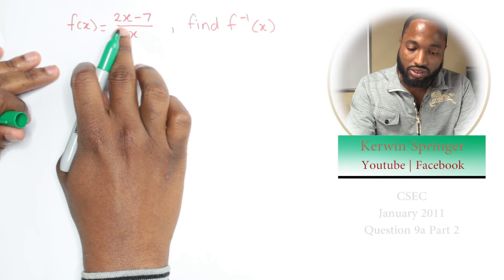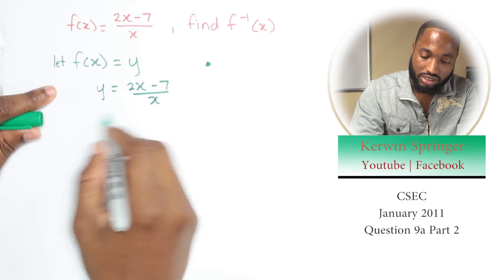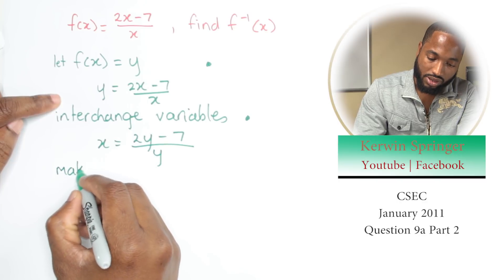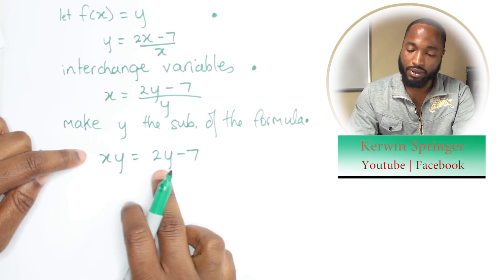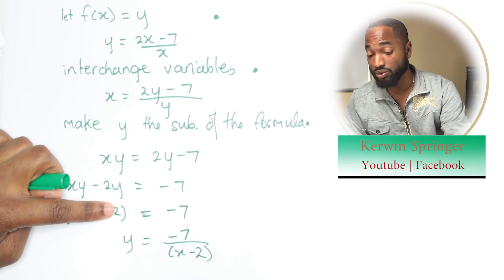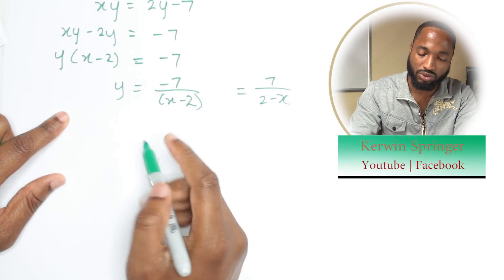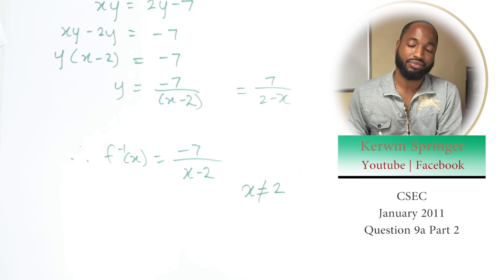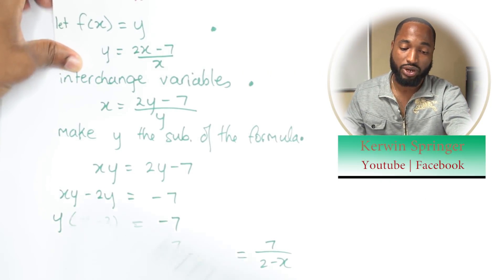CSEC MATHS PAST PAPERS - Finding the inverse of functions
hit me up on facebook with requests!